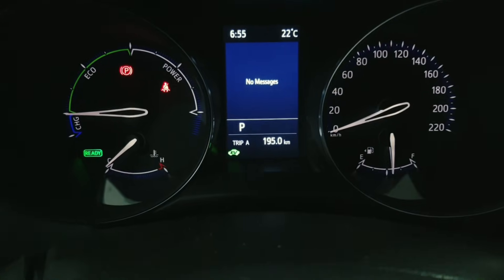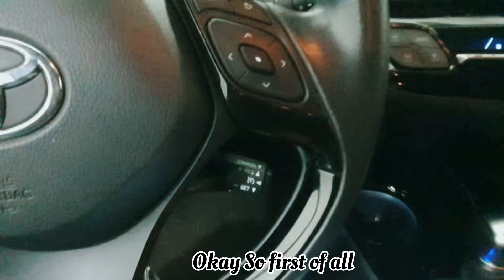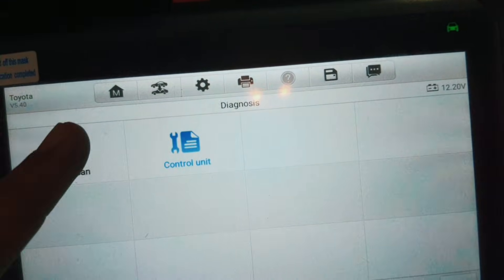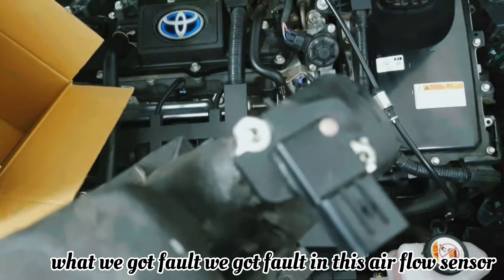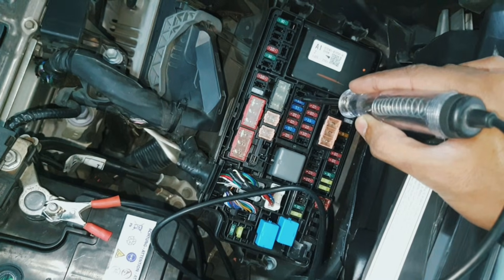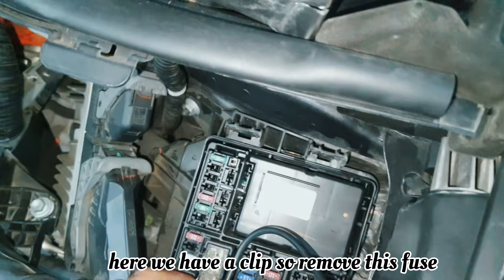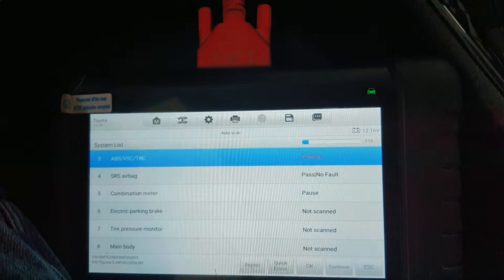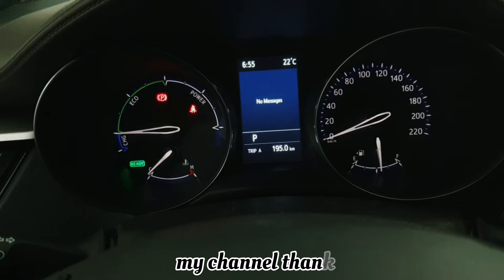How to fix Hybrid System Malfunction Toyota, fault code C1310.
How to fix Hybrid System Malfunction Toyota.
hybrid system malfunction visit your dealer toyota chr.